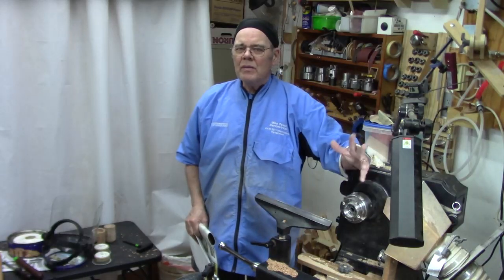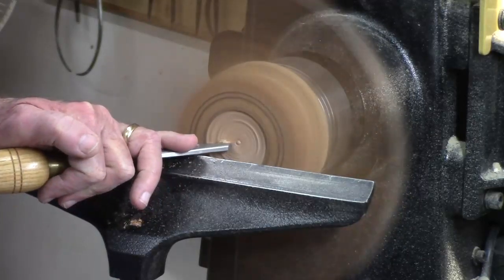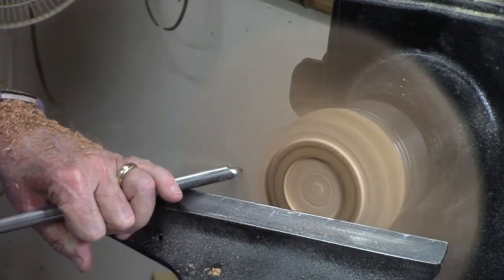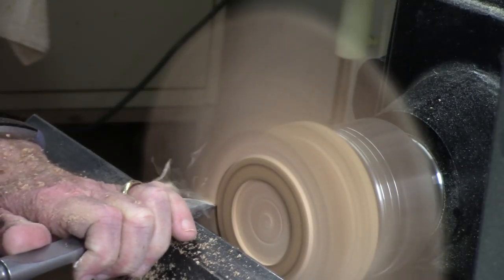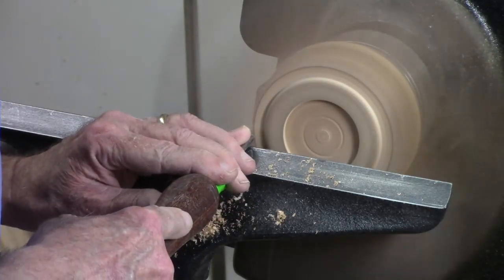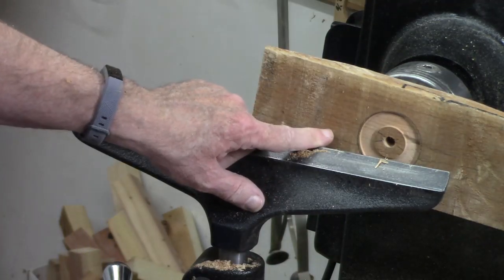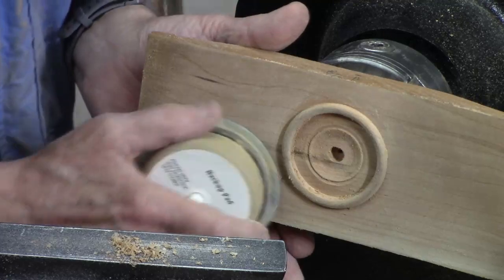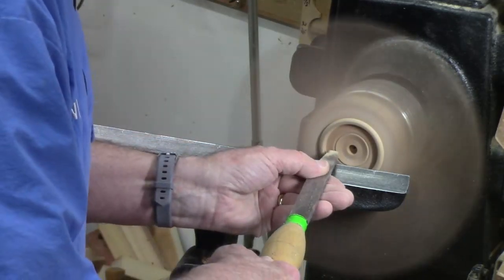Winged Bowl from a Board?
I show how you can turn a bowl from a board. It is like a big propeller turning so watch out!